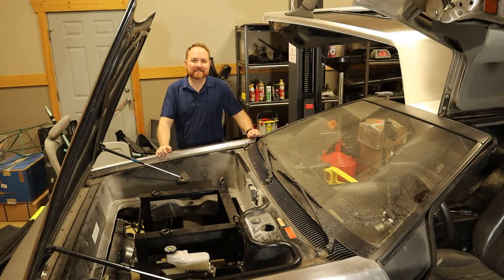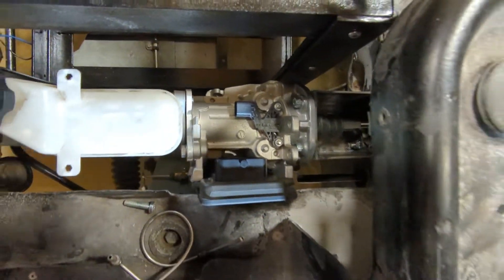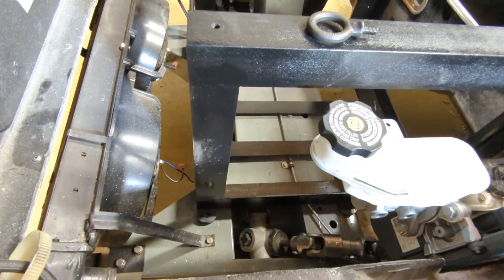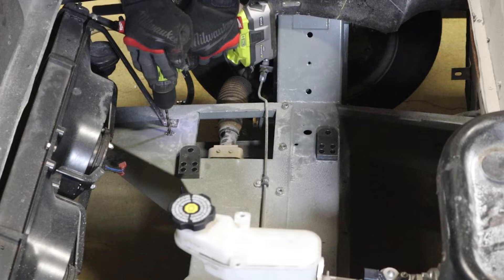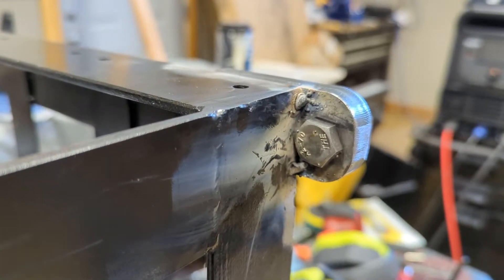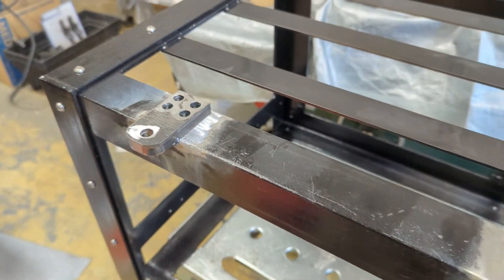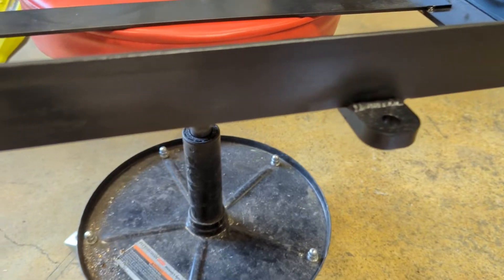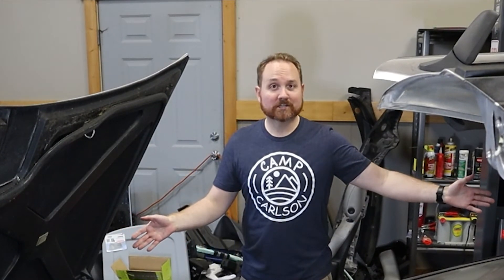DeLorean EV Conversion - Designing the Front Large Battery Box Mounts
This is episode #20 for Project Lightning - converting my 1981 DeLorean into an electric vehicle. In this episode I design and fabricate the mounts for the DeLorean EV's front large battery box.

Specs:
150kW (200HP) motor and inverter
66kWh of LG Chem batteries (Post-recall, brand new)
Estimated 0-60: 6 seconds
Estimated range: 200-250 miles
Estimated weight: 3200lbs (1450kg)

Current state of project:
All EV components removed from donor vehicle, 2019 Chevy Bolt EV
All battery boxes have been designed and fabricated
DeLorean has all gas components removed (engine, transmission, fuel tank)
DeLorean has the EV drive unit mounted
DeLorean has all all unnecessary components removed (interior, wiring harness)
Low voltage electronics and wiring harness are prepped for installation
[THIS EPISODE] Battery box mounts are designed and fabricated

More to come:
Building pedal box, installing steering and brakes
Design and fabrication of MORE battery box mounts
High voltage electronics
Installing low voltage electronics and wiring harness